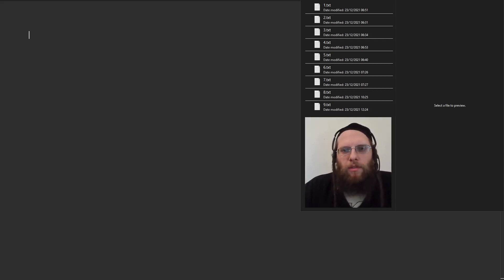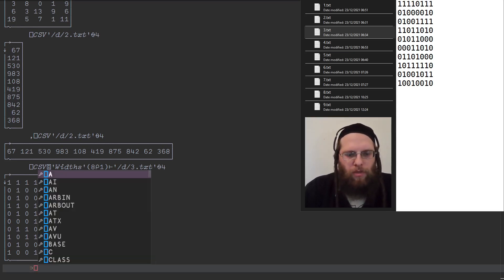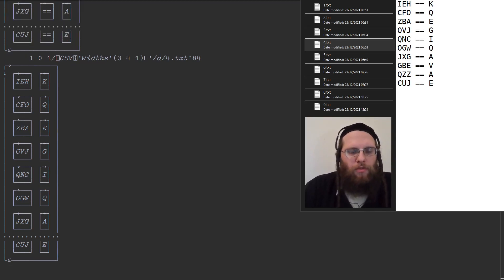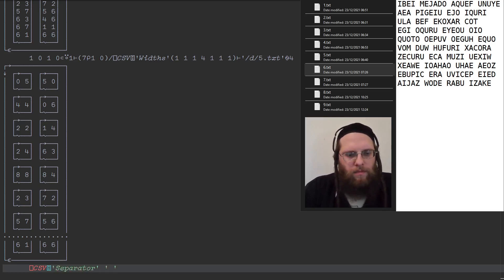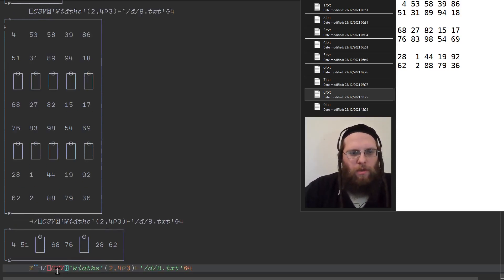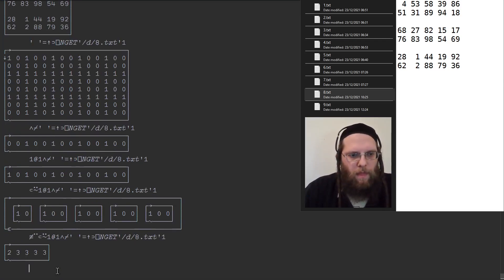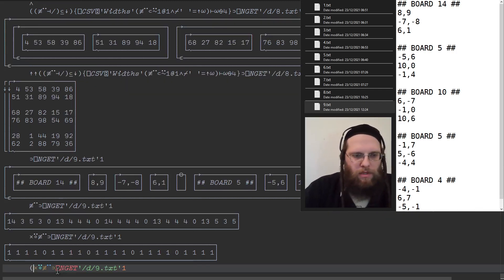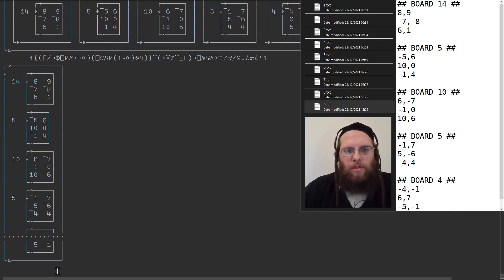Parsing content from text files using Dyalog APL's ⎕CSV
In this video, I am programming Dyalog APL to parse common and unusual data formats from text files using ⎕CSV ) as part of the following expressions (also available
⎕CSV'/d/1.txt'⍬4
,⎕CSV'/d/2.txt'⍬4
{⎕CSV⍠'Widths'(1⍨¨⊃⍵)⊢⍵⍬ 4}⊃⎕NGET'/d/3.txt'1
1 0 1/⎕CSV⍠'Widths'(3 4 1)⊢'/d/4.txt'
1 0 1 0⊂⍤1⊢(7⍴1 0)/⎕CSV⍠'Widths'(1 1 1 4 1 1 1)⊢'/d/5.txt'⍬4
⎕CSV⍠'Separator' ' '⊢'/d/6.txt'
⎕CSV⍠'Separator' ' '⊢'/d/7.txt'⍬4
↑↑((≢¨⊣/)⊆↓){⎕CSV⍠'Widths'(≢¨⊂⍨1@1∧⌿' '=↑⍵)⊢⍵⍬4}⊃⎕NGET'/d/8.txt' 1
{(⌈⌿⊃⌽⎕VFI⊃⍵)(⎕CSV(1↓⍵)⍬4)}¨(×∘≢¨⊆⊢)⊃⎕NGET'/d/9.txt'1

00:00 Introduction
00:25 Regular CSV
01:05 Column of numbers
01:30 Bitmap
03:13 Width Separated Data
06:09 Space Separated Data
07:06 Empty Line Separated Data
11:59 Heading Separated data
14:55 Where to find the code